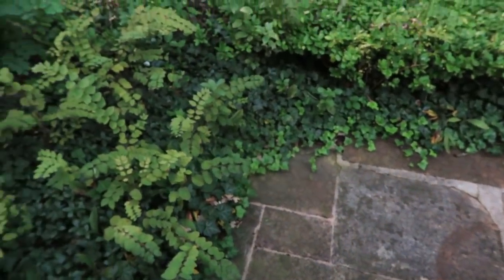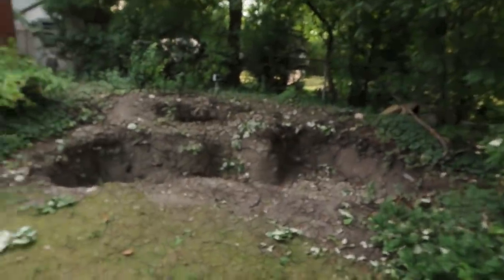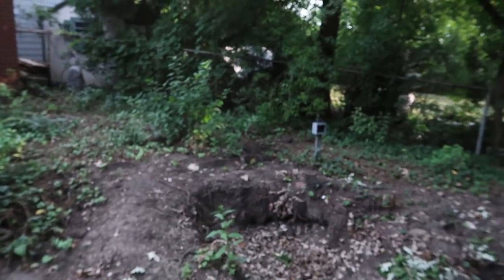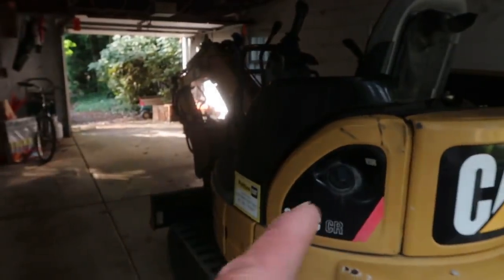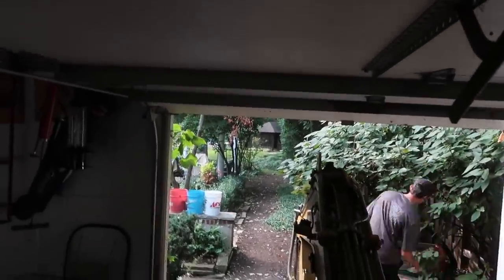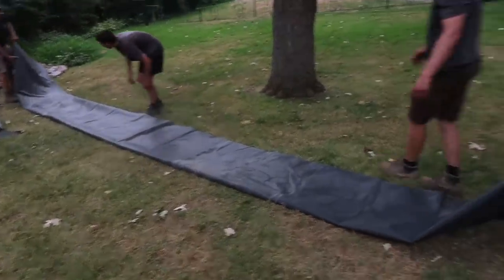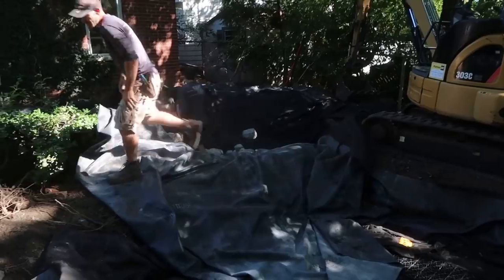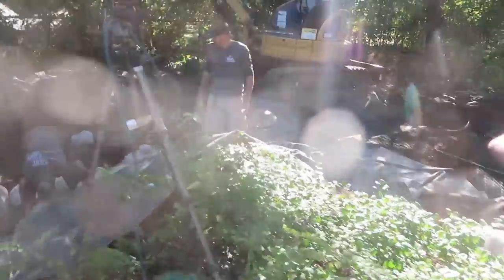Backyard POND & Waterfall Makeover W/ Negative Edge - Part 1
After demoing their 70-year-old concrete pond, a homeowner called us to build something entirely new! We're building a small pond with a negative edge that spills into a pondless waterfall system.

Aqualand – Aquascape Inc. corporate headquarters:
901 Aqualand Way St. Charles, IL 60174